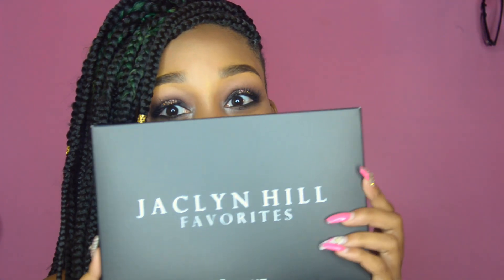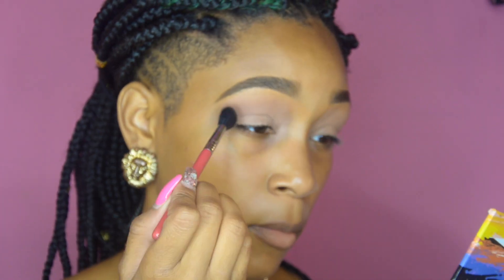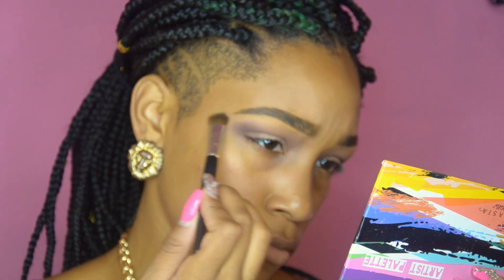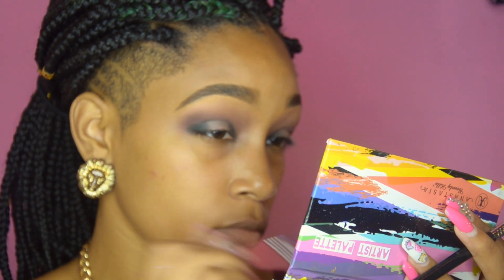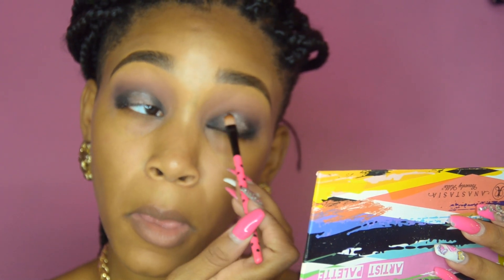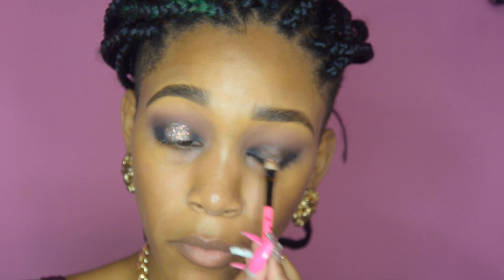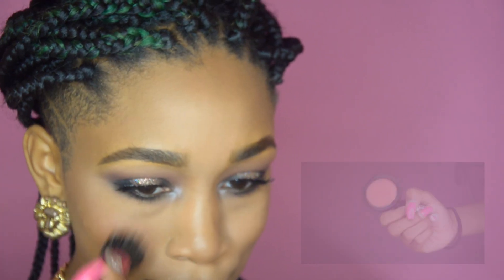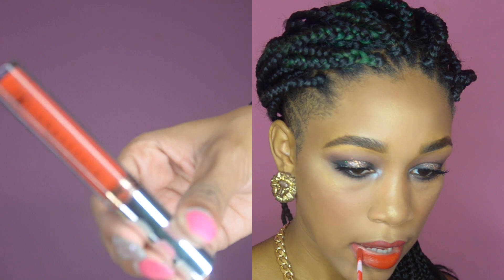|Makeup Tutorial| Glitter Eye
Hello beauties! So it's been awhile since I've done a tutorial so I figured I'll do one now. This is my go to look when I'm going out or I have a special event going on and I am unsure of what look I want to go for. I may switch up the lip color. I really hope you all enjoy this tutorial. Love you all

Products Used:
Anastasia Beverly Hills Artist Palette
-Dusty Rose
-Aumberine
-Buttery
-Coal

Mac Cosmetics Eyeshadows
-Ploof
-Satin Taupe

Hard Candy Poppin' Pigment
-City Chic

Koko Lashes
-Misha

Mac Cosmetics Lipliner
-Cherry

ABH Liquid Lipstick
-Bloodline